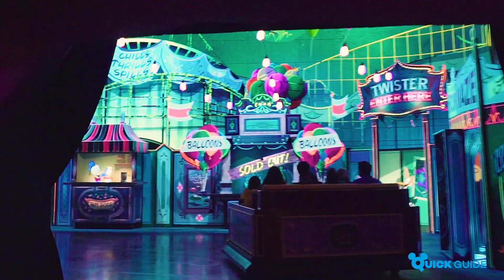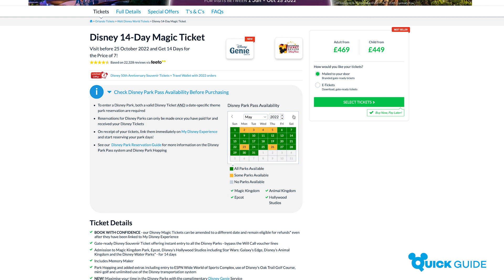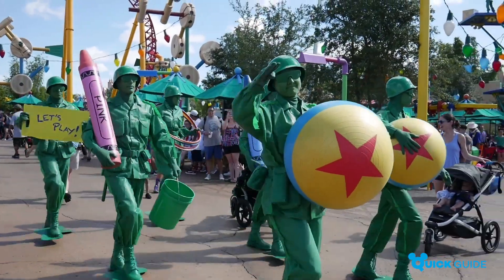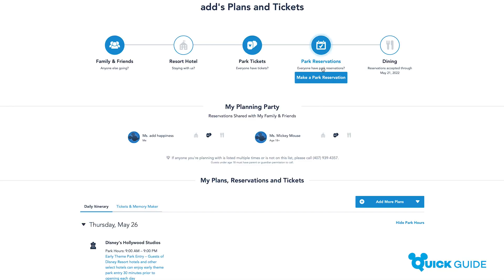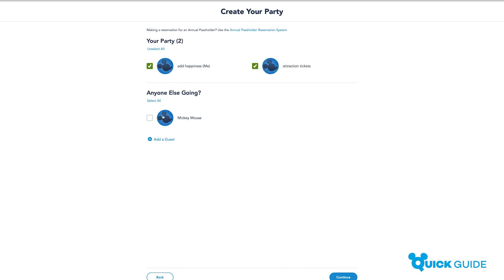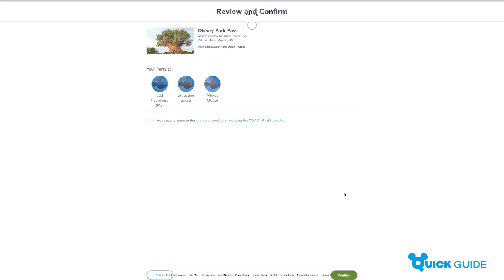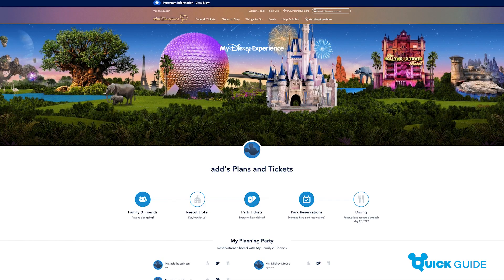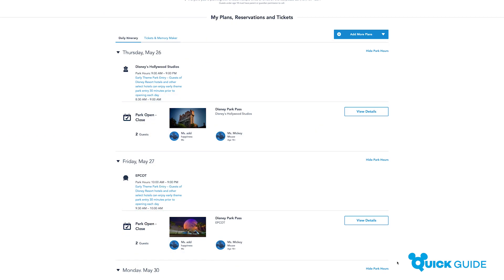How to make Disney Park Pass Reservations | AttractionTickets.com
How to make Disney Park Pass Reservations?

Once you've linked your Disney Magic Tickets to your My Disney Experience account, it's now time to make your Disney Park Pass reservations.

Follow this simple step-by-step guide and make the most out of My Disney Experience!